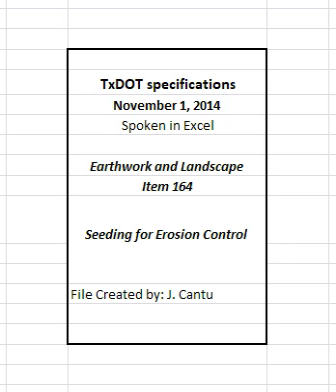TxDOT Item 164 Seeding for Erosion Control